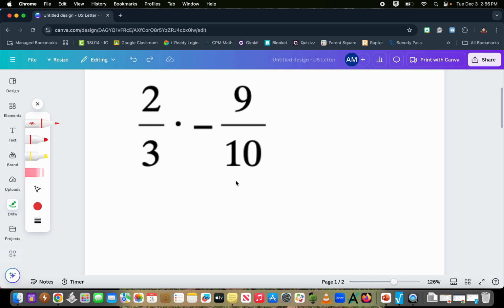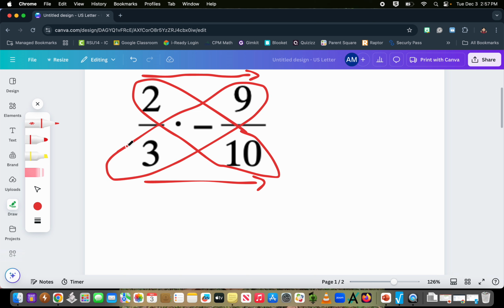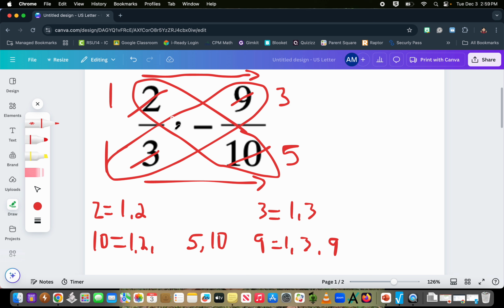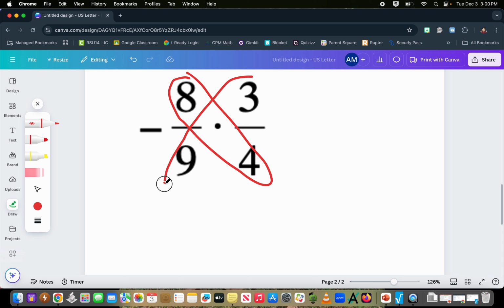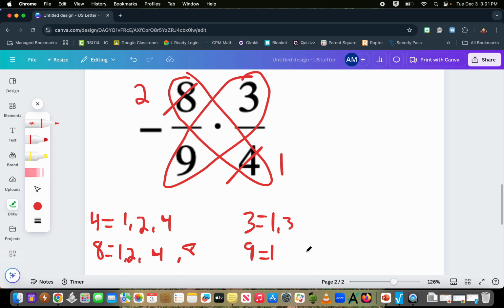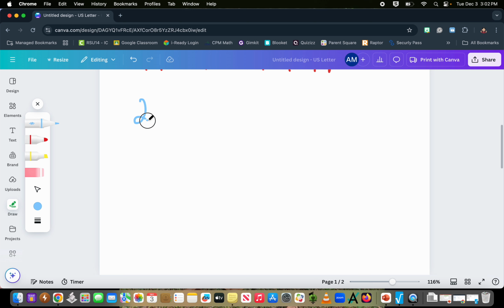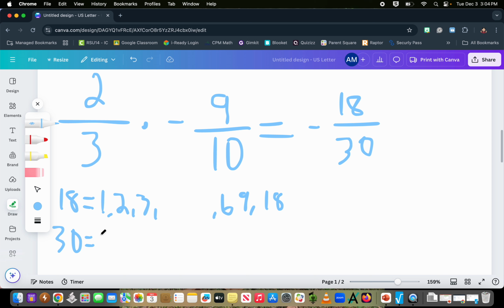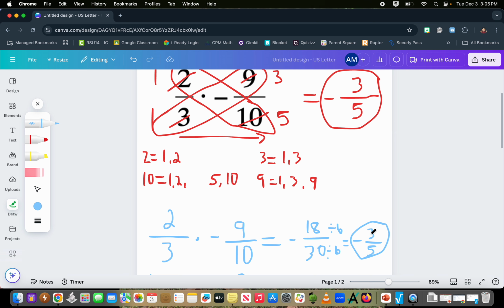Math w/Manzo: Multiplying Fractions and Cross Reducing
Learn how to multiply fractions like a pro! This video will show you the simple steps of multiplying fractions, including the handy trick of cross-reducing to simplify your calculations.